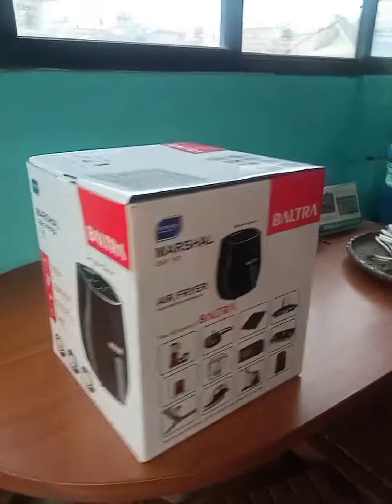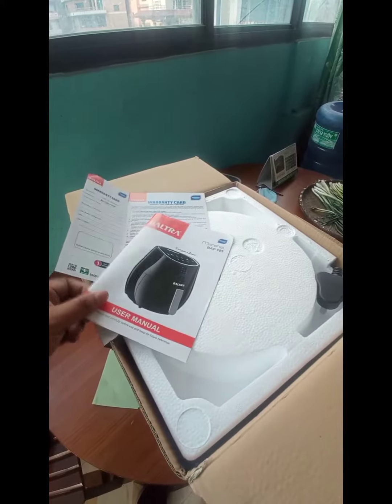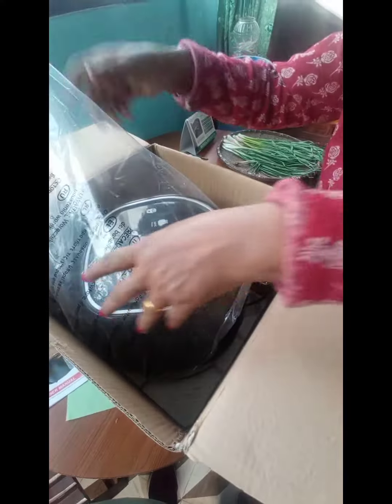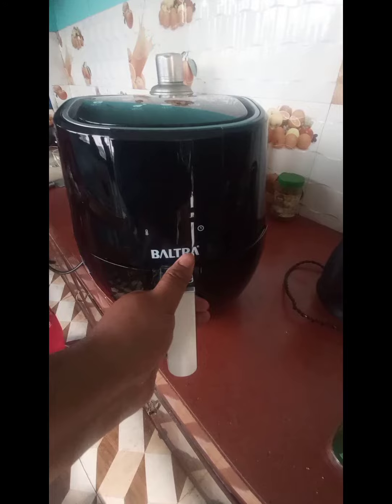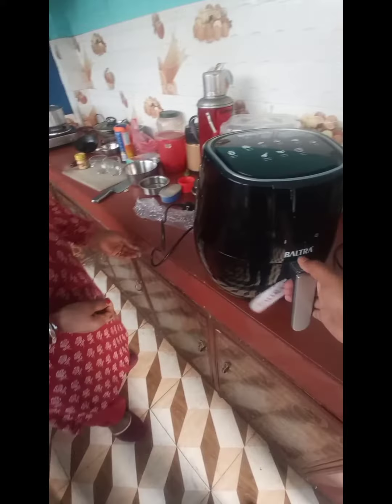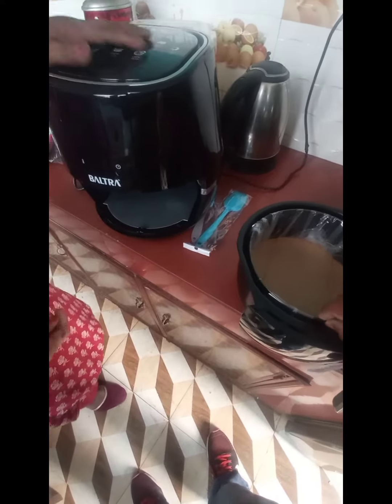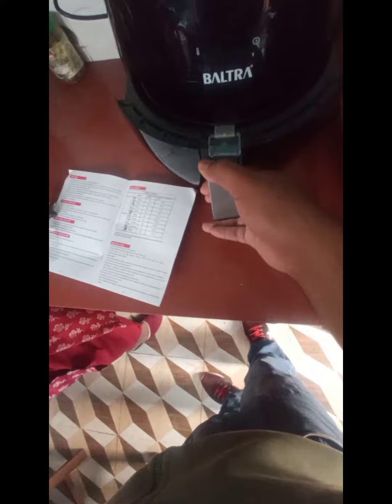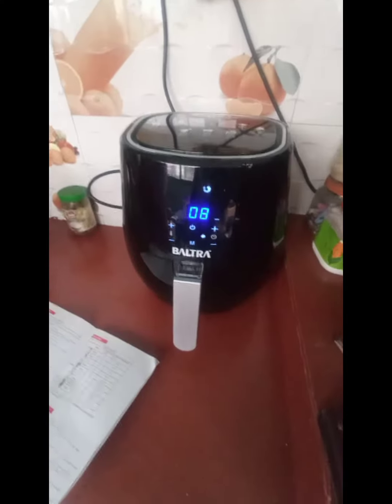The Best Air Fryer You Need in Your Kitchen - Review and Demo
In this video, I'll be sharing my review and demo of the best air fryer that you need in your kitchen! As a food enthusiast, I've always been on the lookout for a healthier way to enjoy fried foods without compromising on taste and texture. And after trying out several air fryers in the market, I've finally found the perfect one that I can confidently recommend to everyone.

In this review, I'll be sharing my experience with the air fryer, including its features, ease of use, and most importantly, the quality of the food it produces. I'll be testing out a few recipes, such as chicken wings, french fries, and even donuts, to show you just how versatile and convenient this kitchen appliance can be.

Whether you're a busy mom, a health-conscious individual, or simply looking for a way to up your cooking game, this air fryer will not disappoint. I'll also be giving some tips on how to get the most out of your air fryer and how to care for it to ensure its longevity.

So, join me in this review and demo of the best air fryer you need in your kitchen!